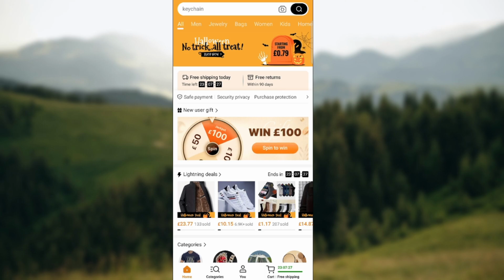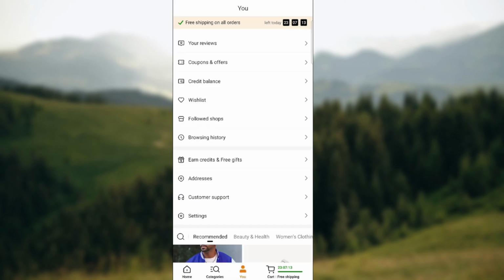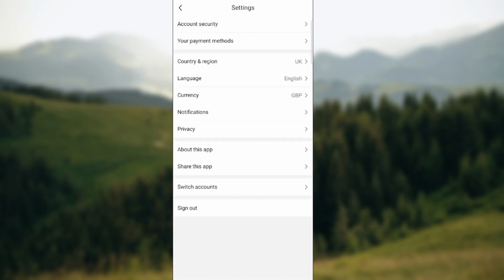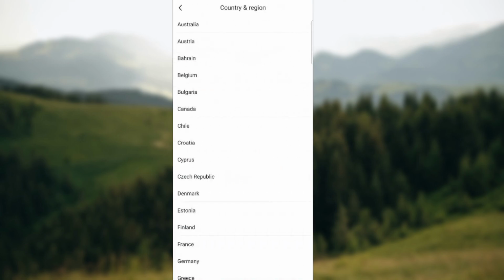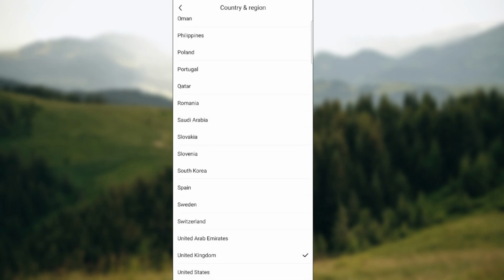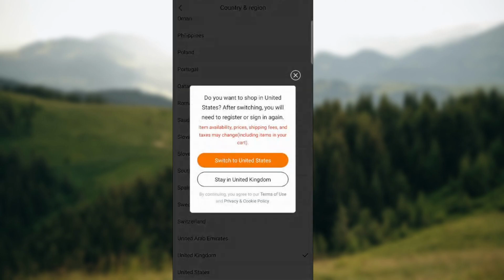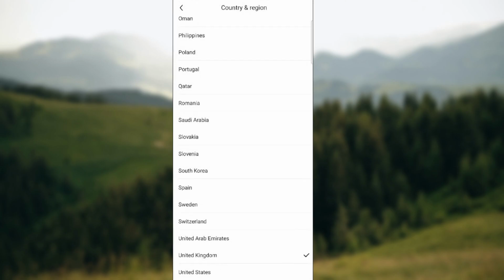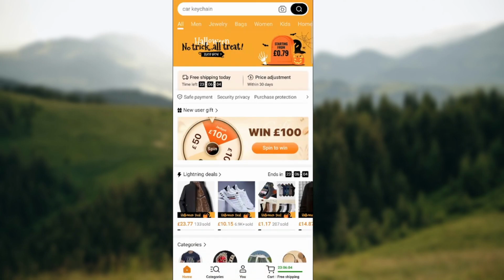How To Change Country On Temu (Quick Tutorial)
Today we talk about How To Change Country On Temu, so stay until the end of the video to see the full explanation.